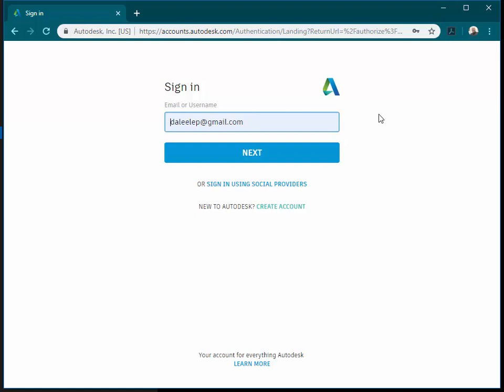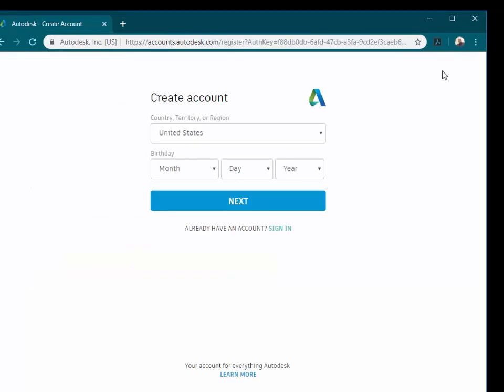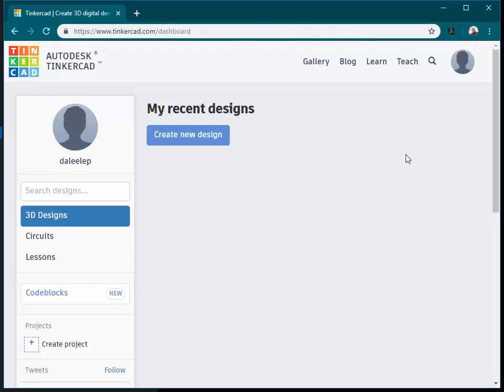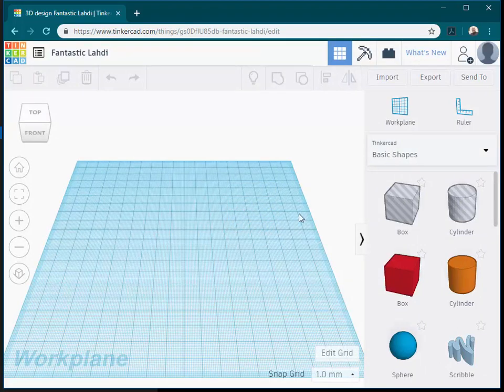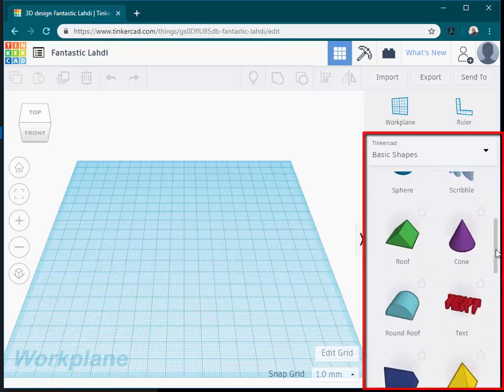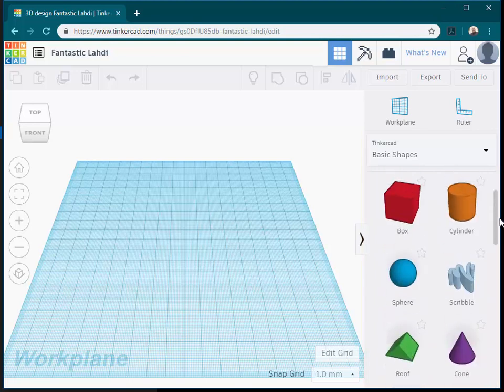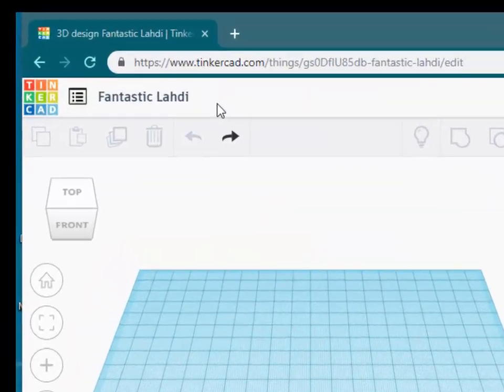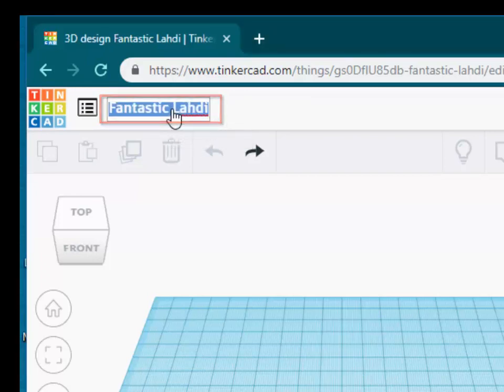Introduction to TinkerCAD - Part 1: Getting Started.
An introduction to using TinkerCAD to produce 3D prints.